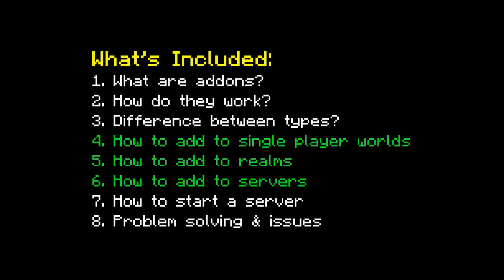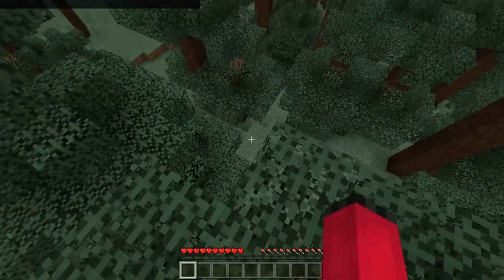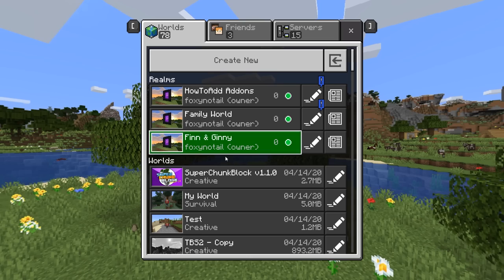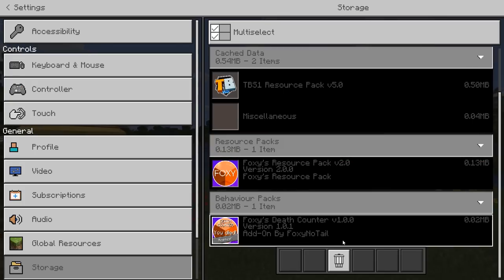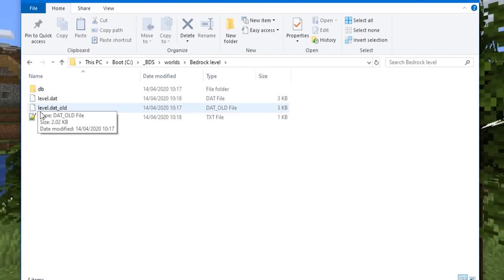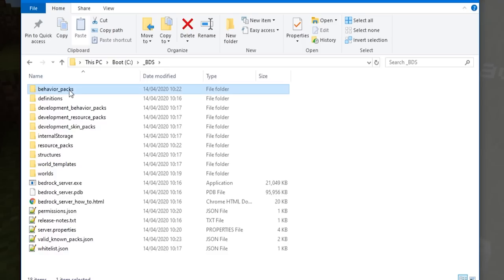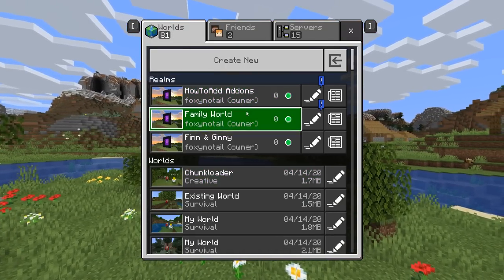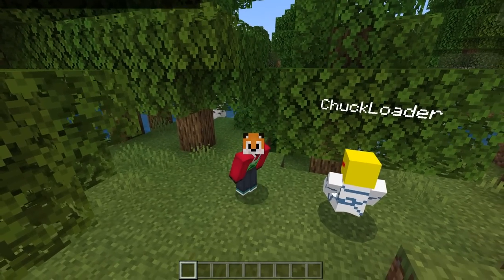MCPE / BEDROCK : How to install Add-ons [Easy Tutorial]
TUTORIAL: INSTALL ADD-ONS ON SINGLE PLAYER + REALMS + SERVERS

Learn how to install add-ons on Minecraft Bedrock Edition including how to run them on realms and servers. Includes tips & tricks for issues you might face.

In this video I guide you in how to install minecraft bedrock edition addons into your single player worlds, realms and servers.

I go into detail about what add-ons are, how they work and how to set up a brand new server with addons including using the Official Bedrock Dedicated Server software as well as showing you how to add addons to an existing BDS server world.

Chapters
0:00 - How to install add-ons
01:31 - What are addons?
05:15 - How do they work?
07:57 - What's the difference?
09:38 -  Installing on a new world
11:06 - Issues importing add-ons
13:47 - Installing on an existing world
14:46 -  Installing on an existing Realm
15:56 - Setting up a new server & adding add-ons
23:00 -  Installing on an existing server
28:43 - Potential problems & advice